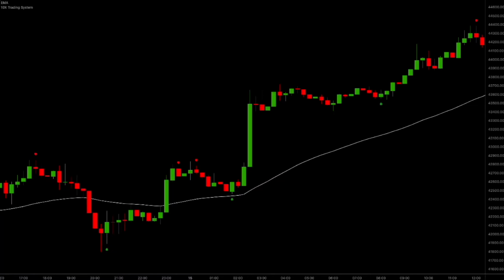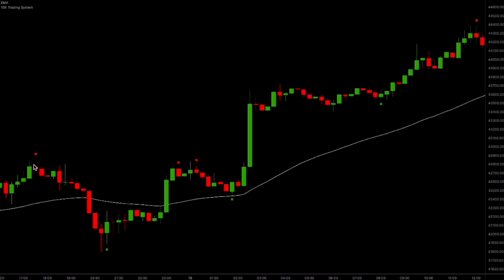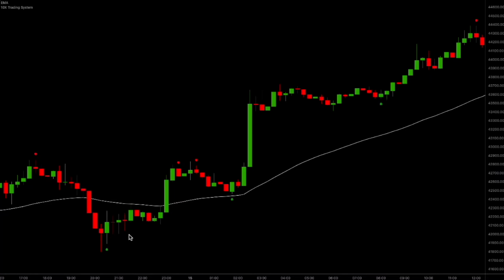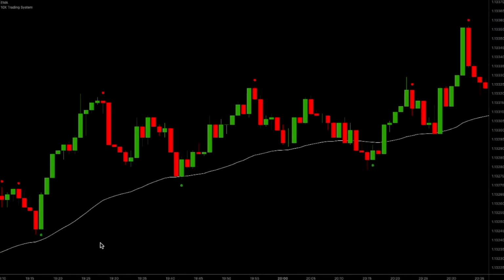Signals to Trade with an Edge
How to find and trade tops and bottoms following accurate reversal signals on any market and time frame.